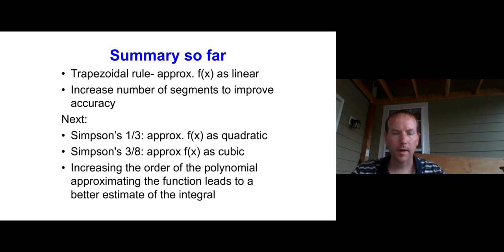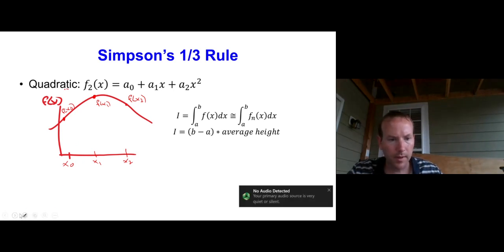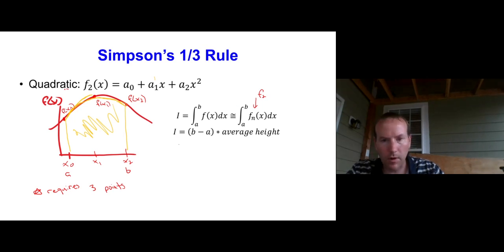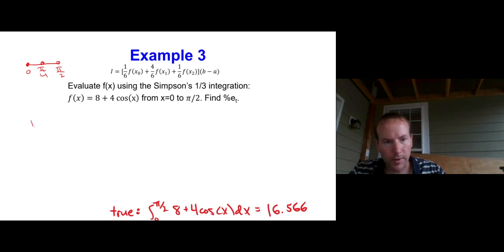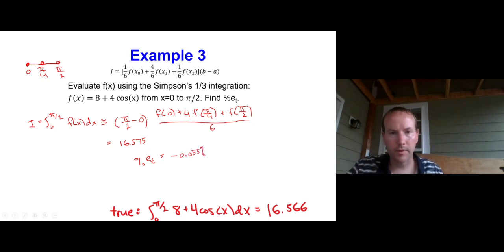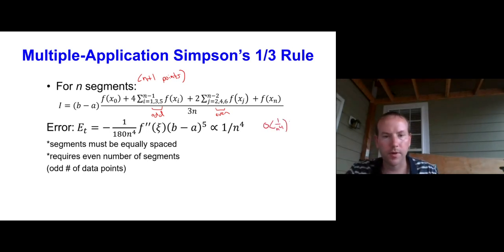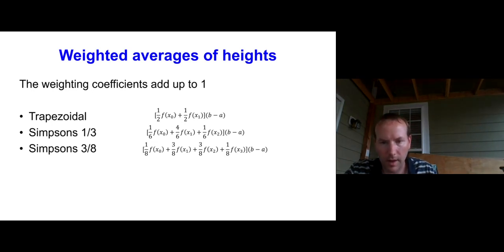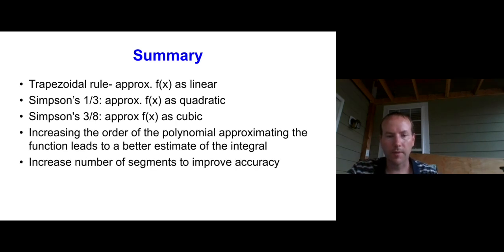Computational BME: integration 2